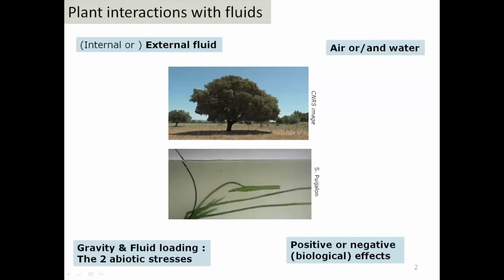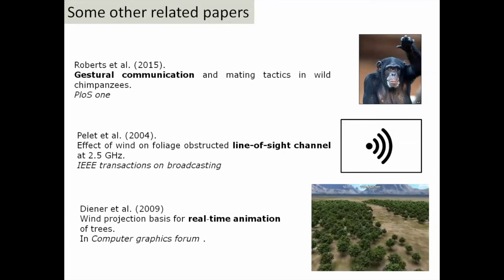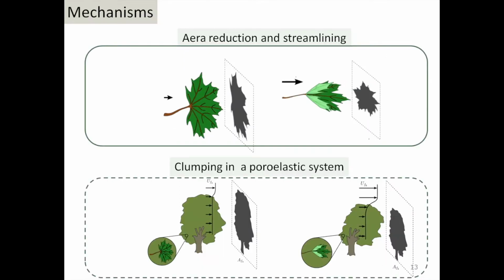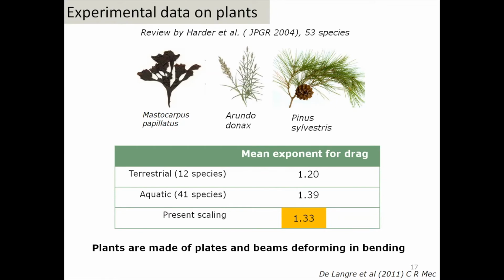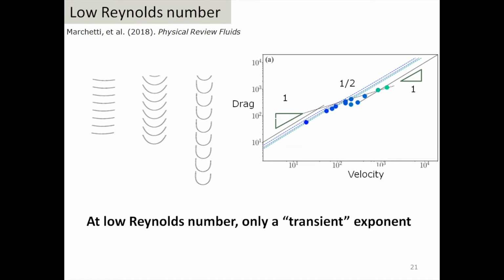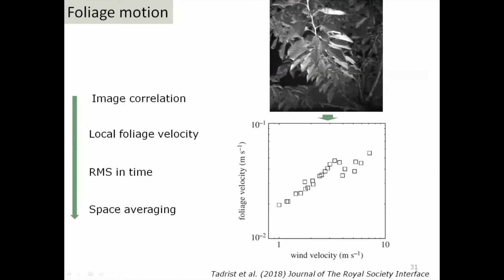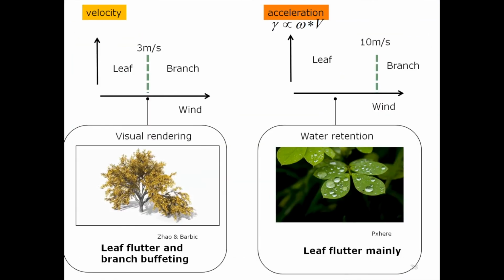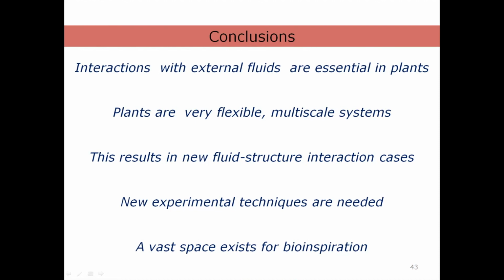Fluid-structure interaction with plants - Emmanuel de Langre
Invited talk at UF Fluids 2021 | Emmanuel de Langre, Ladhyx, Ecole Polytechnique | 9th Sept 2021

Abstract:
Plants mechanically interact with fluids that surround them. These interactions can bring significant deformation, as for trees under high winds or kelp under waves, but the variety of configurations is actually immense, from buoyancy effects to light breeze flutter of leaves, or wind-induced waves on crop fields. I will first explore the variety of motivations for developing quantitative models of fluid-structure interactions effects for plants, from forestry to plant reproduction and from animal behavior to photosynthesis. Some of the specificities of plants in comparison with man-made structures, in terms of architecture and flexibility will be discussed. I will then focus on some recent results on three problems. The first involves the very general mechanism of drag reduction by flexibility in plants: with the use of large deformations plants under strong flow have a drag which is more linear than quadratic with the flow velocity. The second is the dynamics of a whole foliage under light wind: I will show that foliage motion is a combination of individual leaf flutter and branch motion. Finally, the use of artificial excitation by air as a tool for high-throughput phenotyping of plants will be discussed. Some perspective on bioinspiration in that domain will also be given.